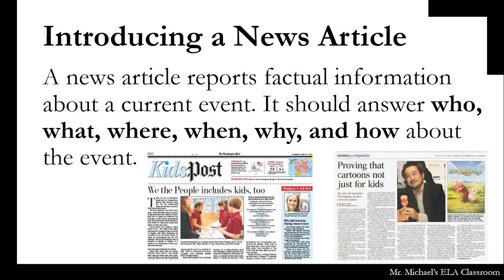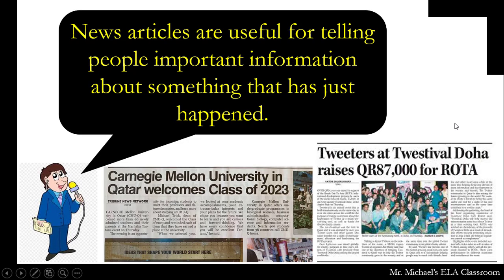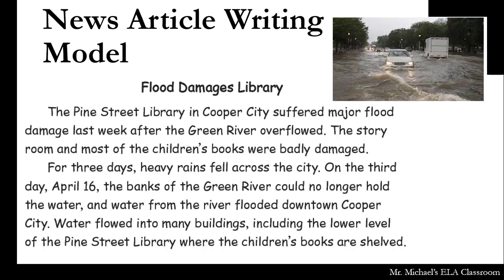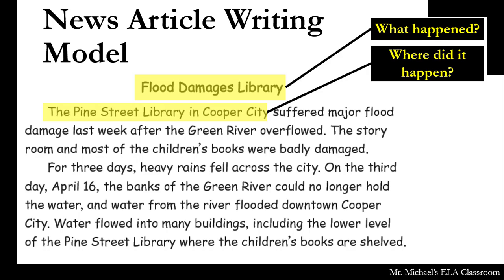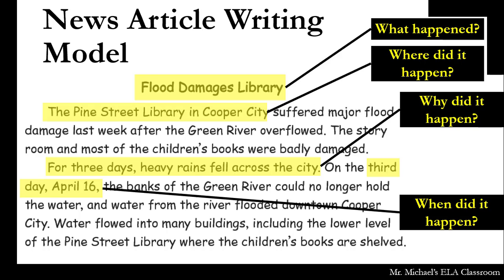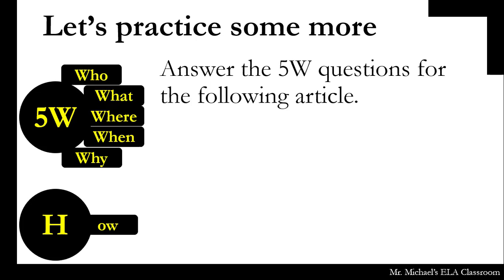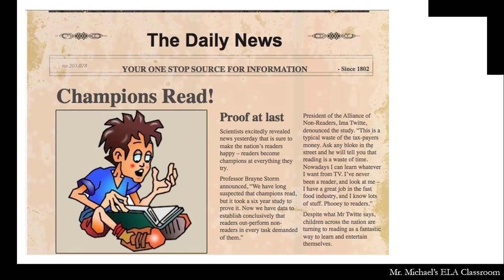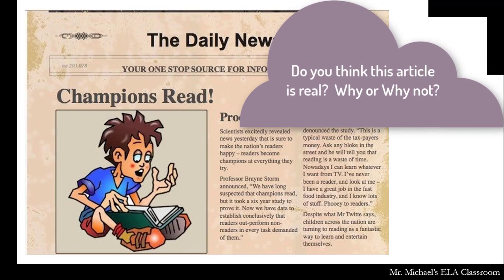Get Set Program: Newspaper Articles Lesson 2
Now we are going to see an example of a newspaper article.  Please remember to complete the quiz: